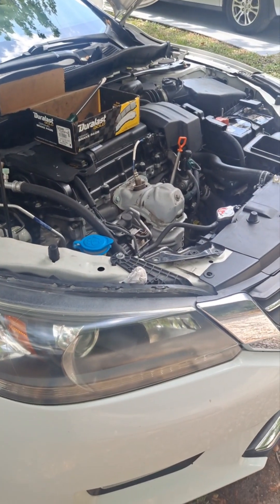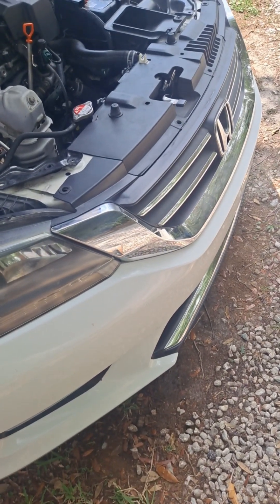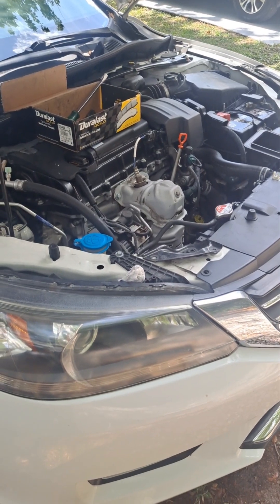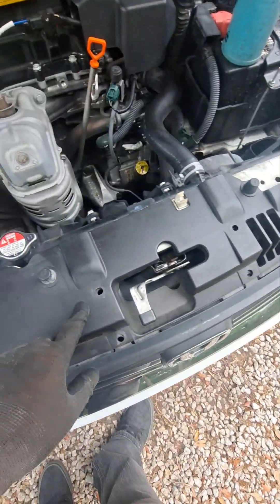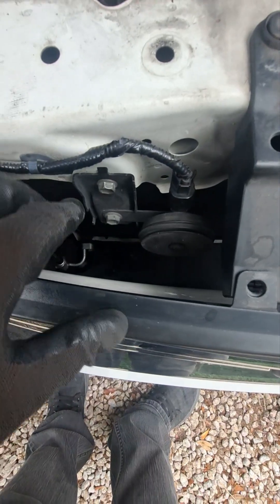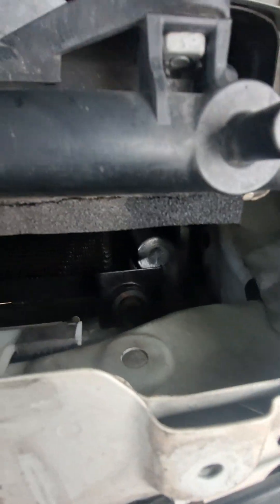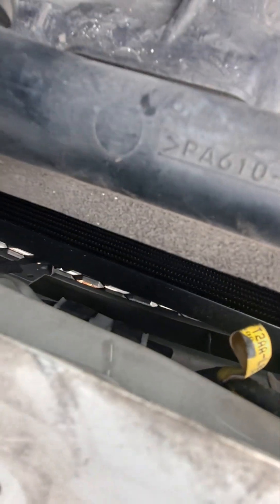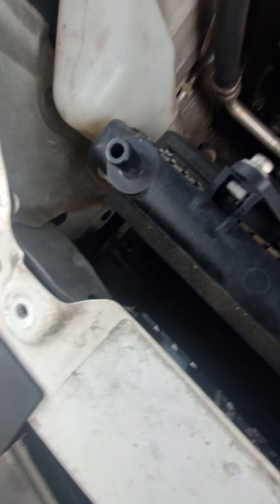2013 Honda Accord 2.4 Easy way to replace the a/c condenser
2013 Honda Accord 2.4 Easy way to replace the a/c condenser